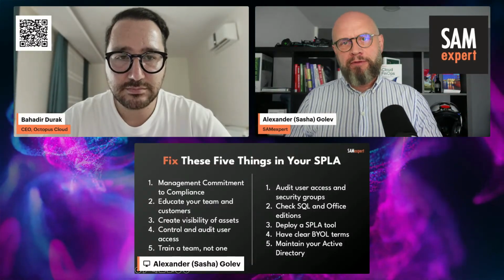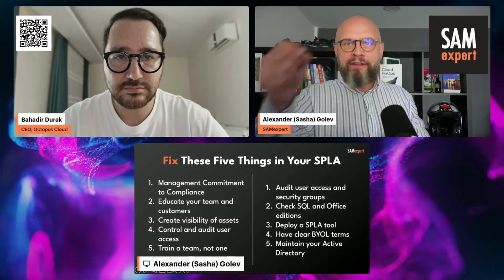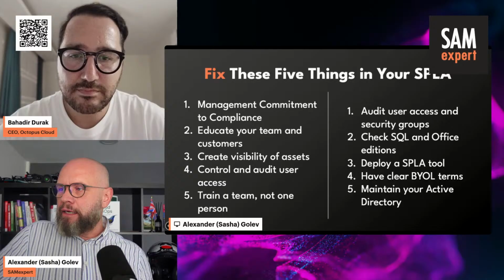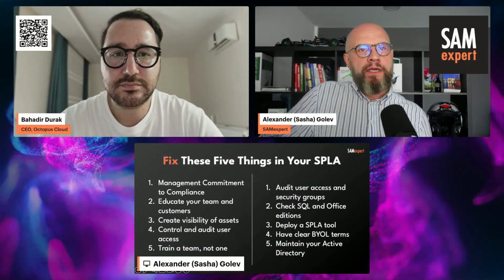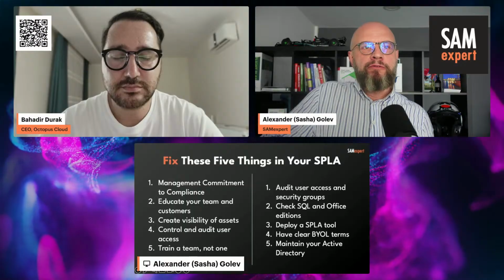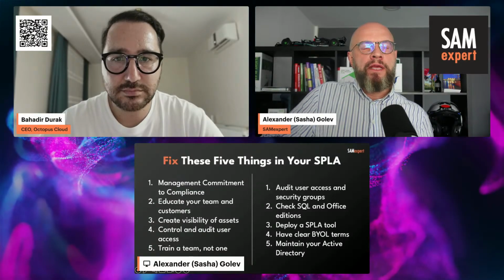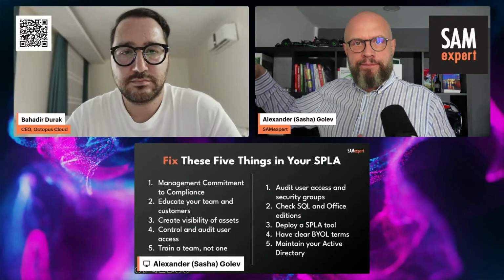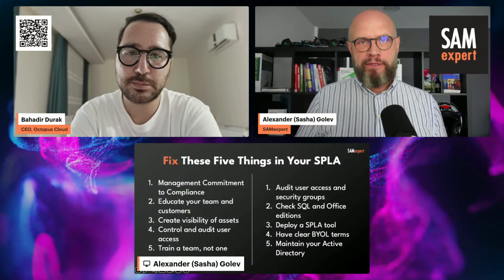5 Things You Should Fix in Your SPLA ASAP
A live stream for all SPLA providers covering five of the most common problems we see in the field. Drawn from years of working with hundreds of providers, it focuses on practical fixes that reduce cost, cut compliance risk, and improve the way you run your licensing.

No marketing, no theory, just direct observations and solutions you can apply.

🟢 Speakers

Alexander Golev, founder and partner in SAMexpert, works with SPLA providers worldwide on compliance, cost reduction, and operational efficiency.

Bahadir Durak, CEO of Octopus Cloud—a leading SPLA management tool—has years of experience leading software asset management projects across Europe, and is a speaker at international cloud and licensing events.

🟢 Why Listen to Us?

We’ve helped dozens of hosting providers improve service profitability, simplify operations, and make better use of the licensing options already available to them. As an independent advisory firm, we don’t resell Microsoft products or services. Our only interest is in what works for our clients.

Service providers, commercial leads, licensing professionals, and procurement managers responsible for improving hosting profitability and compliance.

SAMexpert is a global, independent business consulting firm specialising in Microsoft vendor management. Our expertise spans strategy, cost optimisation, compliance, and audit defence. We provide unbiased advice to CFOs, CIOs, procurement teams, and IT leaders, as we do not sell Microsoft licences or services.